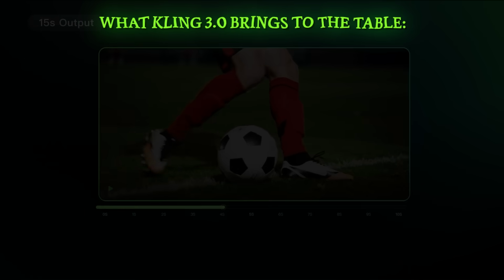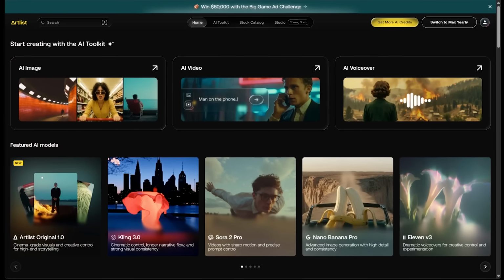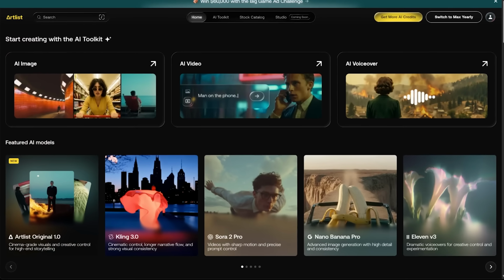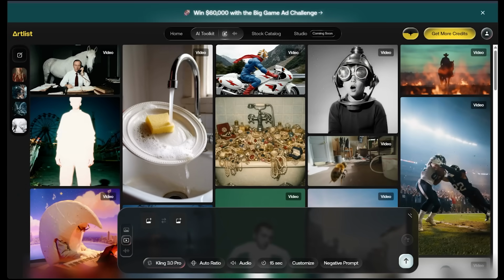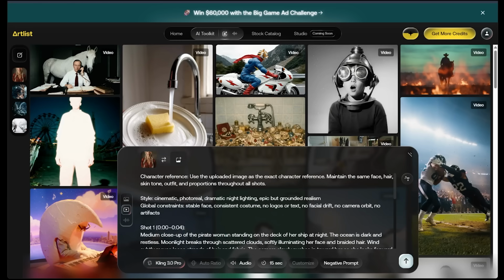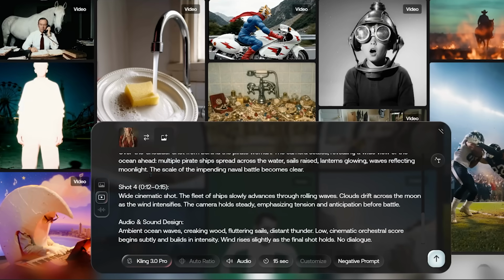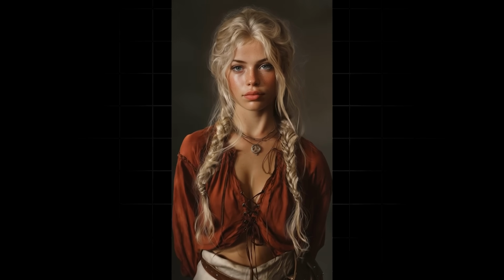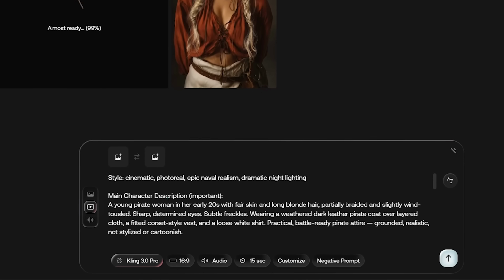Kling 3.0 + Artlist = The END of Traditional Video Production?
Kling 3.0 is HERE - The Most Advanced AI Video Generator Yet! | Full Tutorial & Demo

Most AI video tools focus on standalone outputs.
Artlist’s AI Toolkit is about access to the best models in one place.
One of the newest additions is Kling 3.0 — and it’s a massive step forward from Kling 2.6. Multi-shot sequences, native audio, realistic dialog, and storyboard-level control all come together inside Artlist’s workflow.

In this video, I tested Kling 3.0 through Artlist and showed the model:
✔ generates multi-shot cinematic sequences in a single prompt
✔ supports up to 15 seconds of continuous storytelling
✔ maintains strong character consistency with or without reference images
✔ handles native audio, accents, and dialog delivery
✔ follows detailed camera direction and shot timing
✔ delivers stable lighting, realistic textures, and smooth color transitions

You’re not bouncing between platforms — you get immediate access inside Artlist alongside other top-tier AI video models.

Chapters

00:00 Why Artlist keeps getting the newest AI models
00:13 Kling 3.0 overview inside Artlist
00:28 Accessing Kling 3.0 in the Artlist AI Toolkit
00:42 What Kling 3.0 adds over previous versions
01:20 Demo 1: Pirate ship cinematic scene (reference image)
02:23 Prompt breakdown + sound design
03:20 Reviewing the cinematic result
03:32 Demo repeated — no reference image
04:13 Demo 2: Realistic dialog in a penthouse scene
04:53 Demo 3: WWII cinematic scene with audio & atmosphere
05:40 Final thoughts on Kling 3.0 through Artlist
05:54 How to try it inside Artlist + bonus
Why Using Kling 3.0 Through Artlist Makes Sense
Instead of chasing access across different platforms, Artlist:
✔ gives you immediate access to cutting-edge models like Kling 3.0
✔ keeps everything in one consistent workflow
✔ supports high-quality video, audio, and cinematic output
✔ makes testing and comparing models frictionless

It feels less like “trying an AI tool” and more like using a creative suite.
Try Artlist AI Toolkit + Bonus

For a limited time, Artlist is offering 2 extra months free with any annual plan.